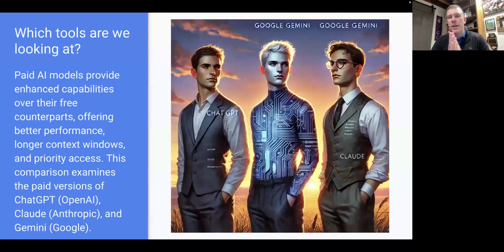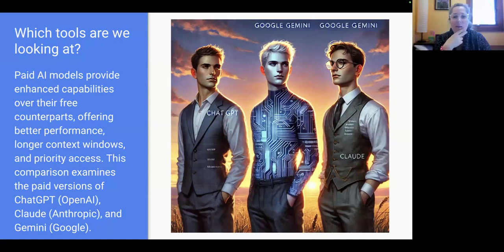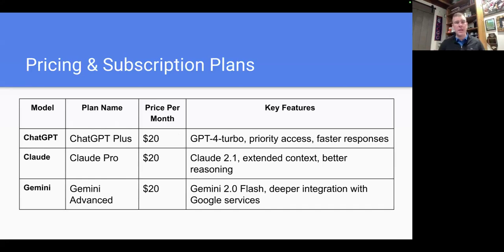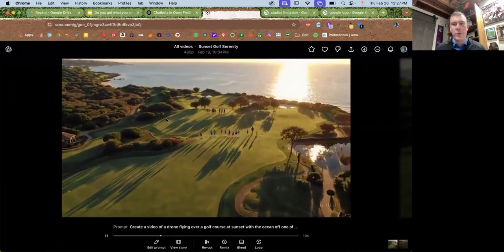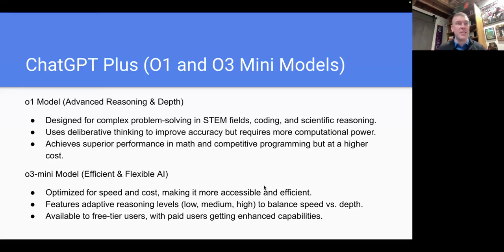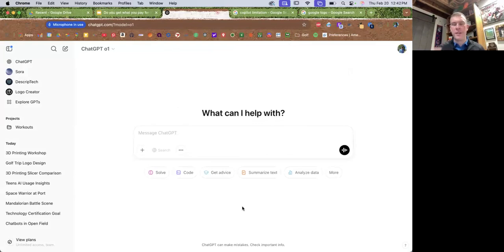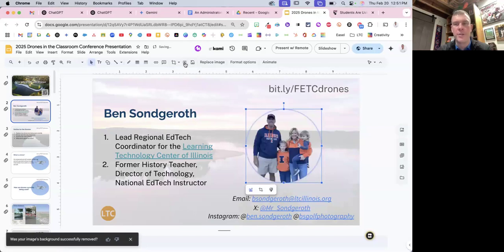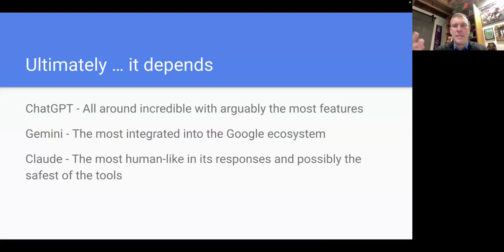Do you get what you pay for with AI?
Free AI tools can be impressive, but are they enough to meet your needs? In this session, we’ll break down the differences between free and paid versions of popular AI tools, exploring what you gain—and what you might miss out on—when upgrading. From enhanced features to advanced capabilities, you’ll learn how to choose the best option for your goals, budget, and workflow. Whether you’re a casual user or a power player, this session will help you make the most of your AI tools. Don’t miss this practical guide to getting the best value from AI!

Presenter: Ben Sondgeroth began his career as a history teacher in Morrison, IL where he initiated and coordinated the district’s iPad pilot program, redesigning the curriculum to effectively integrate the new technology. During this time, he developed a passion for sharing with other teachers exciting new ways to use technology in education. That passion led Ben to be a national Instructor and presenter, allowing him to work with thousands of educators every year across the country. Now working for the Illinois Learning Technology Center, his focus is on helping schools and districts in Illinois leverage digital learning effectively. He has presented at regional and national conferences such as FETC, ISTE, ICE, and many more. He holds a Master’s Degree in Curriculum Technology Education Reform (University of Illinois) and a Bachelor’s Degree in History Education (University of Indianapolis). Additional Qualifications: Google Certified Trainer, Google Level 1 and 2 Educator, Apple Teacher

Interested in this session but want to understand some of the AI basics first? Introduction to AI and ChatGPT For Everyone

Notes:
Chat GPT
Google Gemini
Claude
Claude.ai

CCHE provides in-person and virtual lifelong learning events, workforce training, tuition scholarships, tutoring services, low-cost laptops, and advocacy and support for all of your educational needs in Cook County, MN. To learn more about what we do, visit us